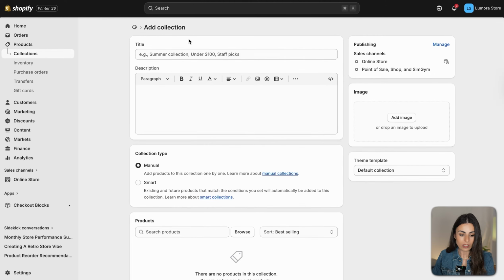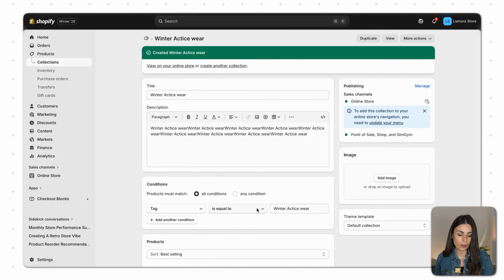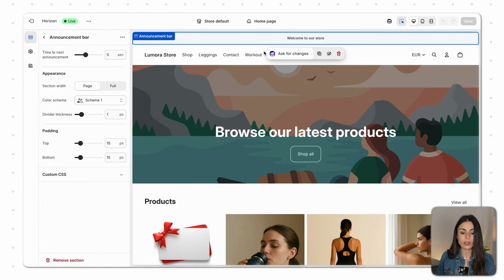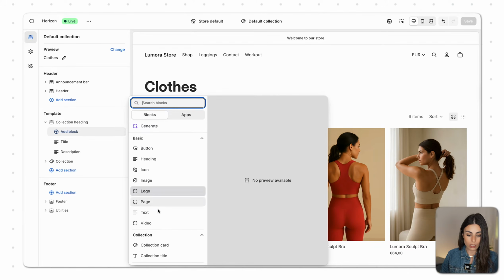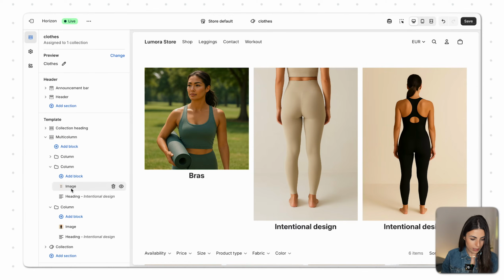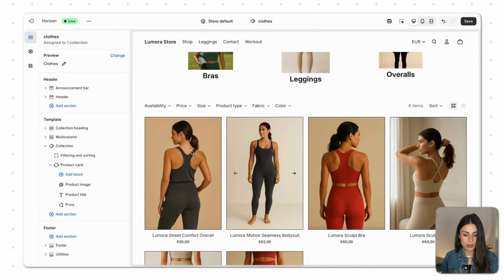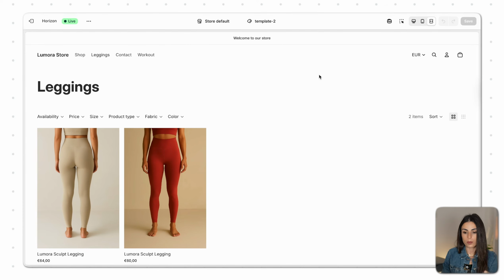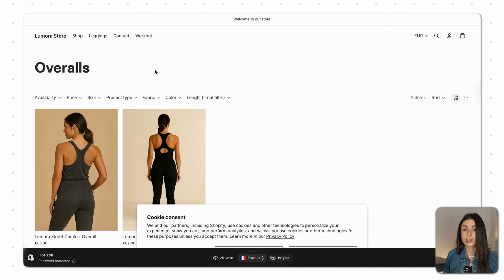Shopify Collections Tutorial: Subcollections, Metafields & Advanced Filters (2026)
In this Shopify Collections Tutorial, I’m going to show you exactly how to customize your collection pages to increase sales and improve user experience. We dive deep into advanced strategies like creating subcollections, using Shopify metafields for custom data, and setting up advanced collection filters.
Most store owners stick to the basic settings, but today I'll teach you how to create different page layouts and custom filters that make your store look professional and easy to navigate.

🚀 Want to scale your eCommerce business? Apply to my 1to1 Coaching program
In this video, we cover:
✔️How to structure Shopify collections and subcollections for better navigation
✔️How to create Shopify smart collections
✔️How to add and display metafields on collection pages
✔️How to create custom layouts for specific product categories
✔️How to set up advanced and custom filtering

//Connect and Say Hi:
00:00 Intro: Shopify Collections Strategy
00:26 How to Create a Collection on Shopify
01:21 Manual vs Automated Collections Explained
01:47 Setting Up a Manual Collection
03:19 Adding Products to Manual Collections
04:37 How to Create Automated Collections (Smart Collections)
10:08 Creating Shopify Subcollections (Step-by-Step)
11:26 Adding Subcollections to Navigation Menu
14:57 Customizing the Collection Page Layout
19:05 Creating Custom Collection Templates (2.0 Theme)
20:56 Displaying Subcollections on Collection Pages
27:49 How to Set Up Storefront Filters
32:29 Dynamic Content with Shopify Metafields
38:10 Final Results & Summary